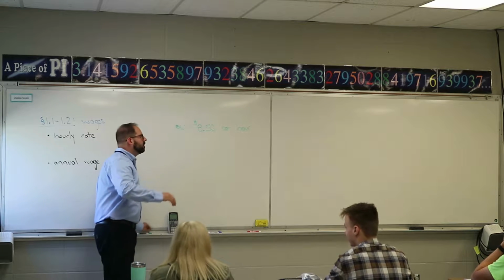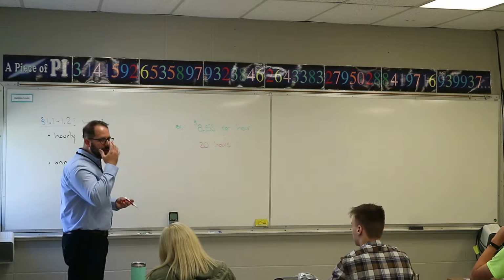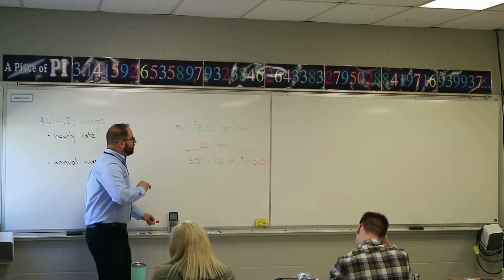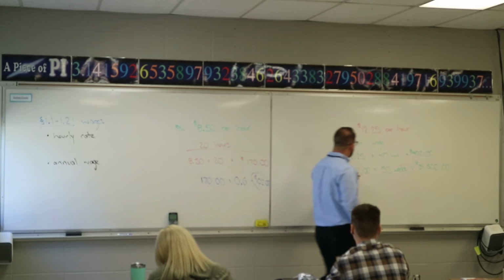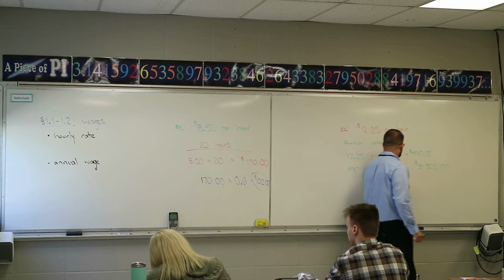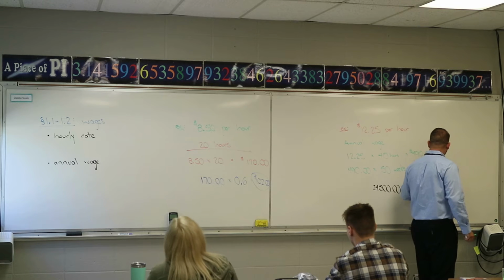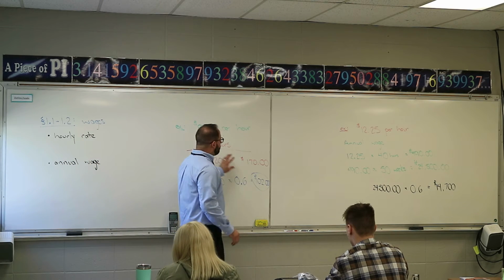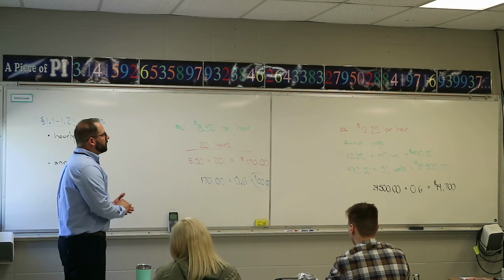Consumer Math Section 1.1-1.2: Wages cont'd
Section 1.1-1.2: Wages cont'd
-notes
-homework